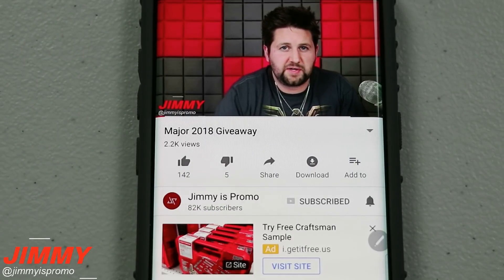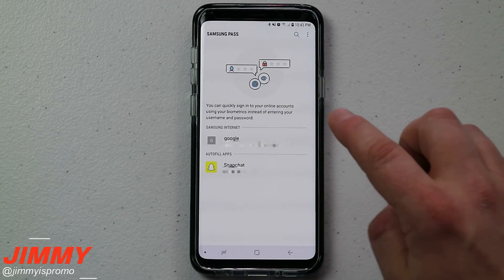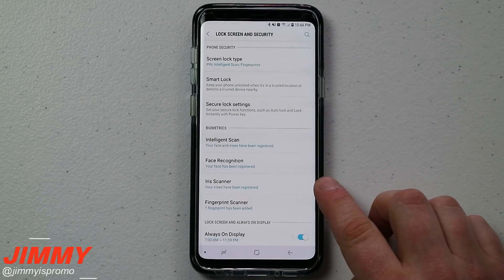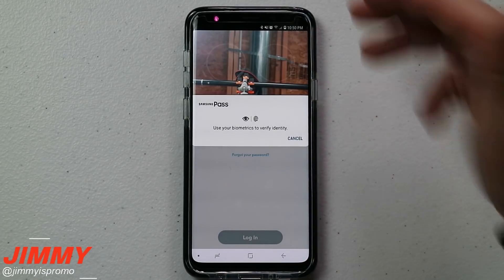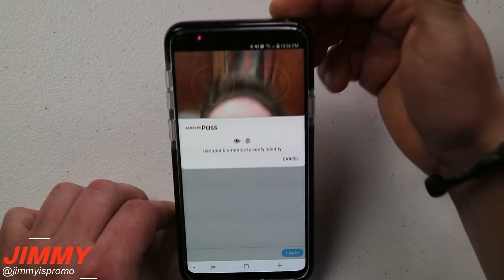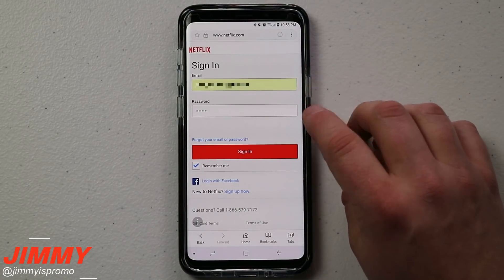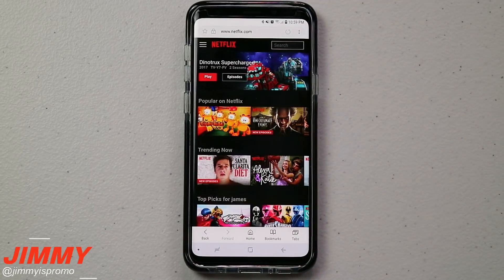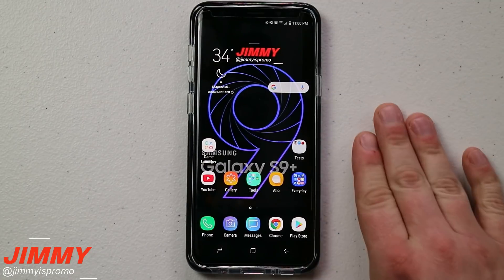How To Use Samsung Pass (Setup & Tutorial)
Samsung pass is the fast, convenient and secure way to log into your profiles. If you forget your user name or password for a website or app, this will keep it saved and secure. This How-to guide will soon become your best friend.